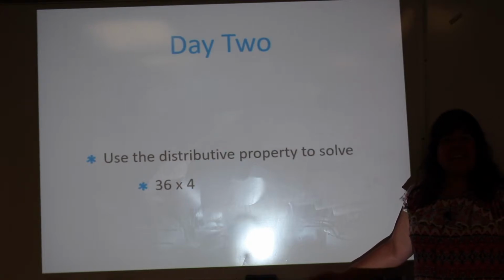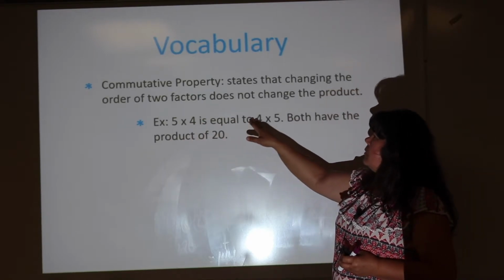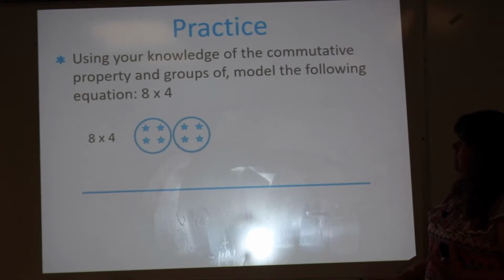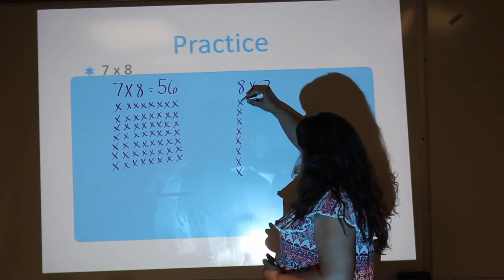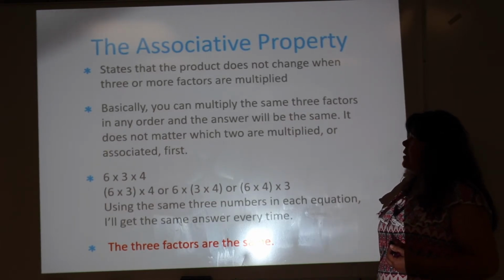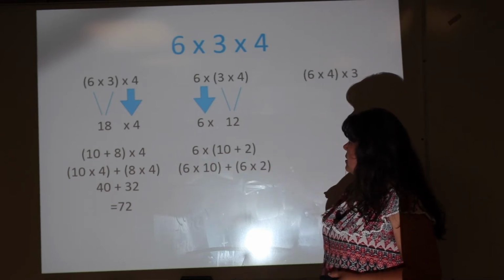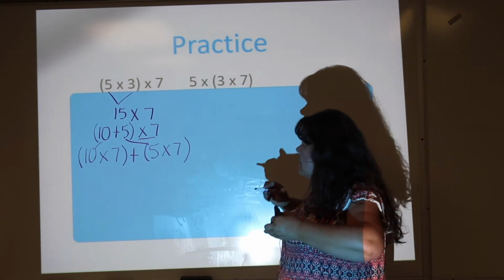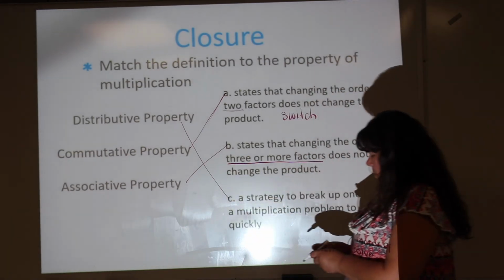Second Grade Math Day 2 Week 5